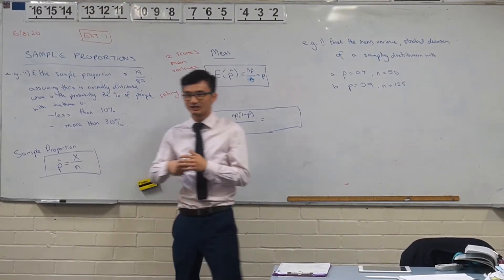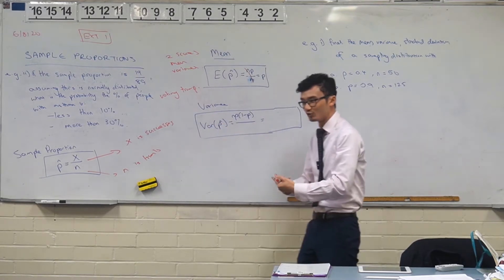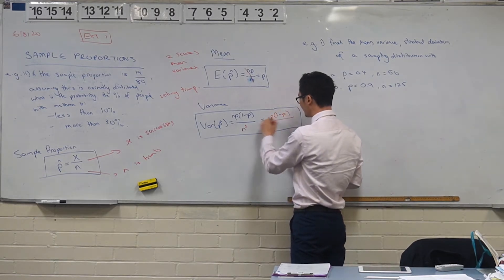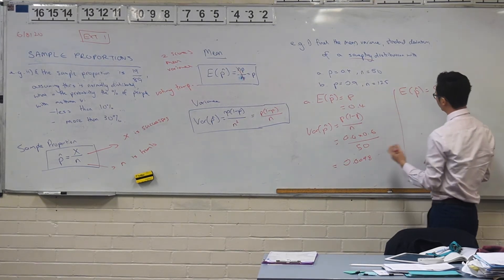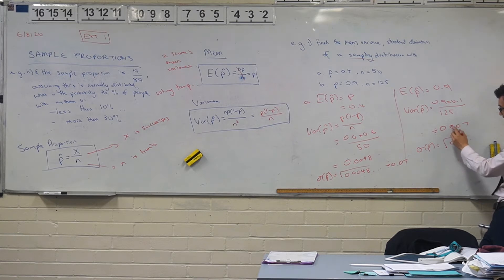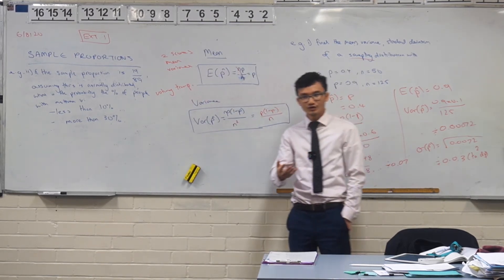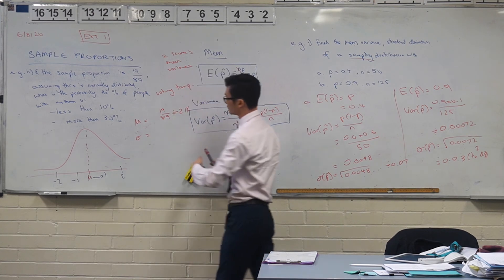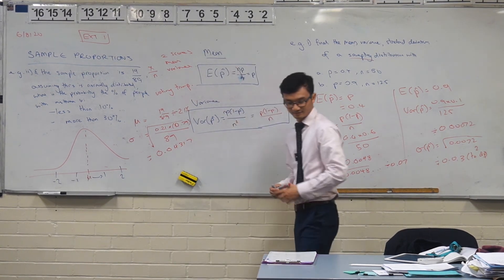Sample Proportions (Part 1: How to Find the Mean and Variance)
Using formulas to find the mean and variance of sample proportions in extension1